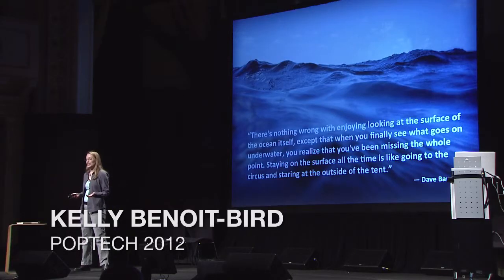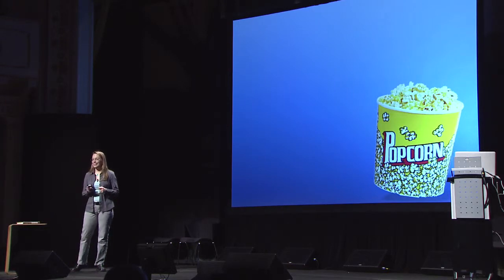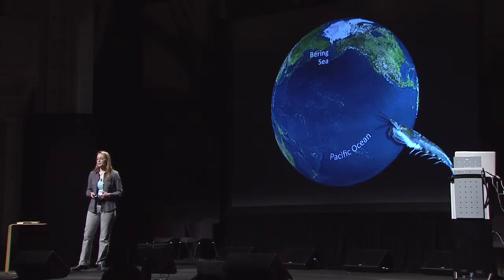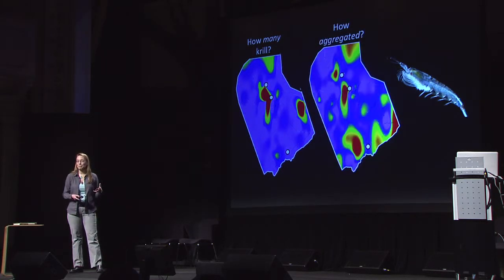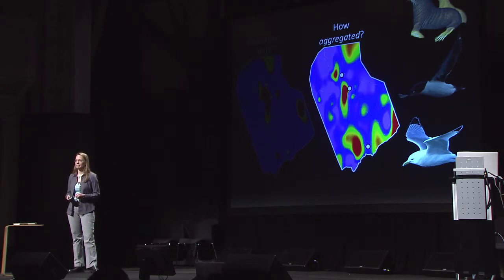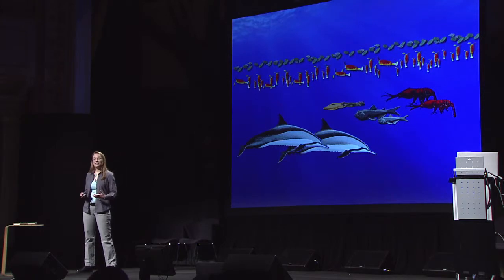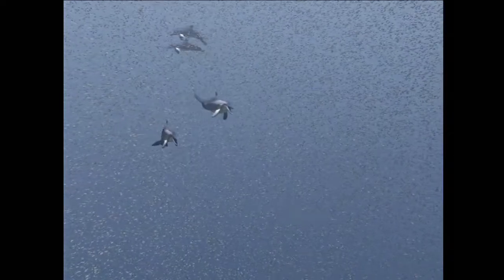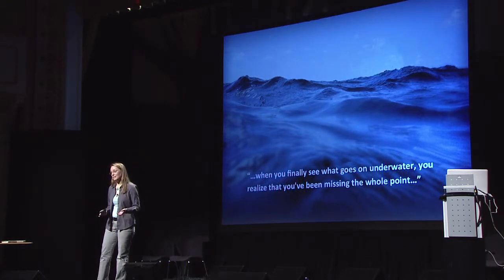Kelly Benoit-Bird: Marine acoustics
Kelly Benoit-Bird, an oceanographer at Oregon State University, applies acoustics to the study of ecosystems in the open ocean. "When we look more deeply at the ocean, we are given new insights on how we interact with that ocean, and what we can do to effectively protect it."